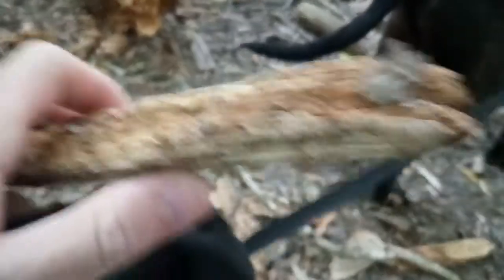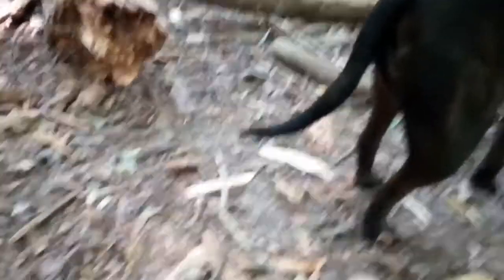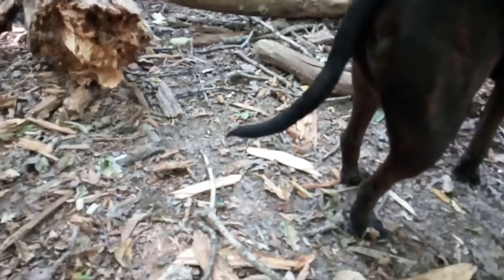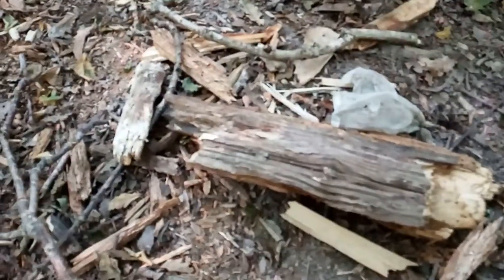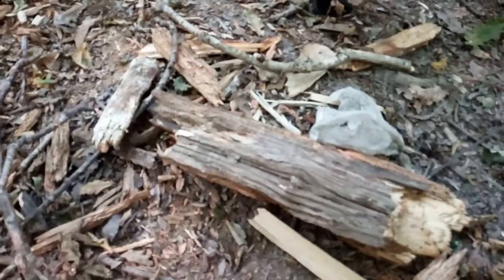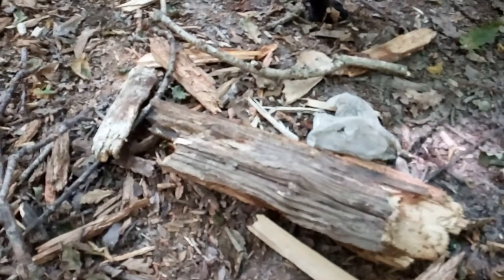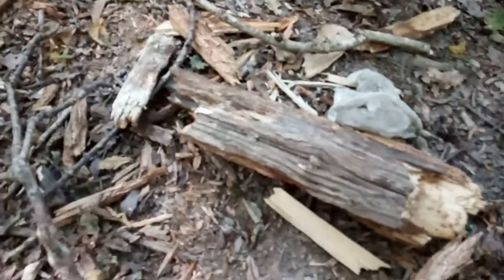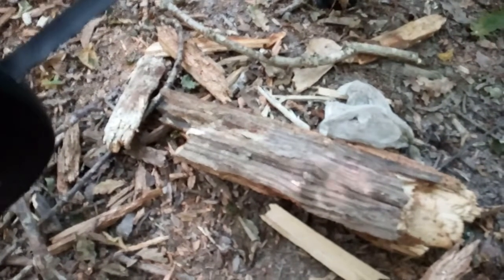tinder pick up (part 3)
out and about  finding tinder and please tell me what you think